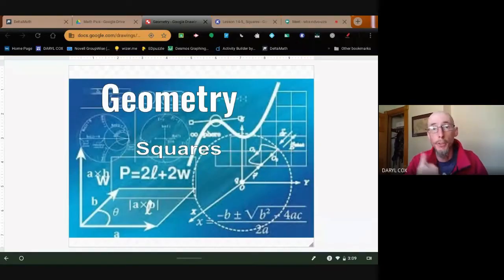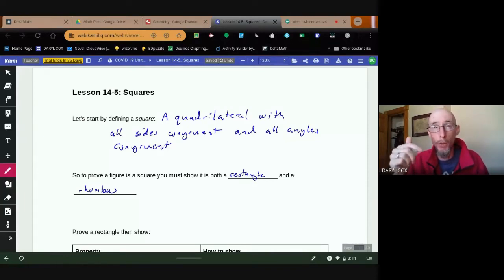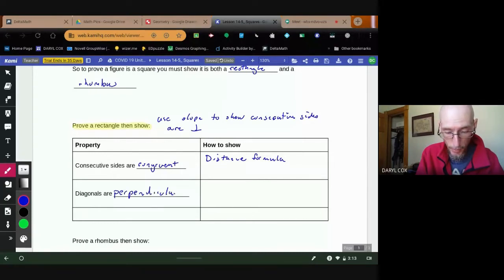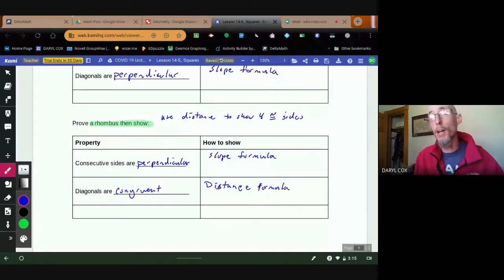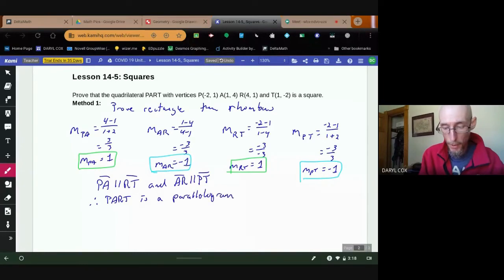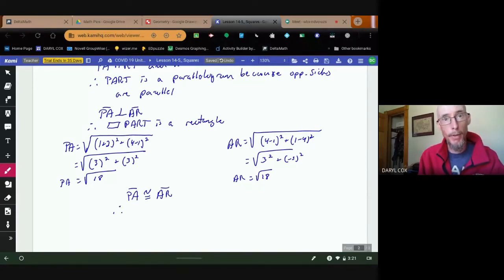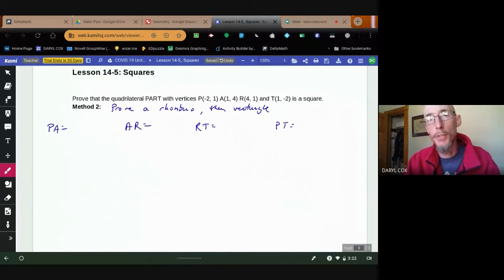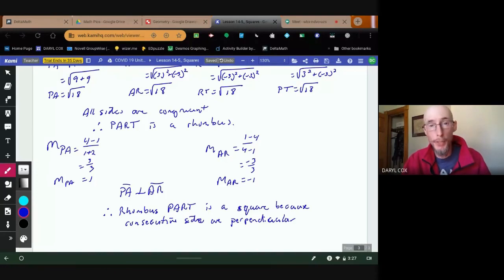Lesson 14-5: Squares